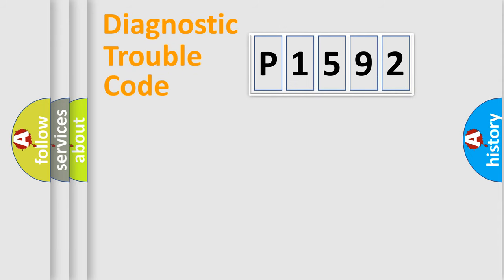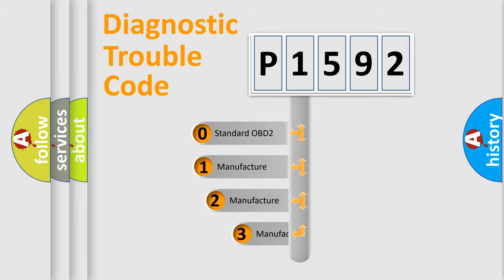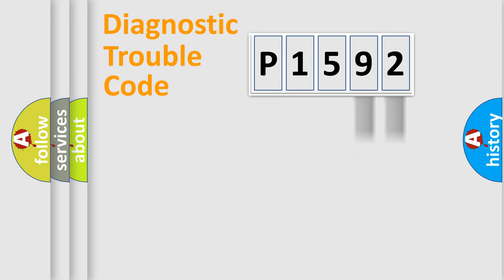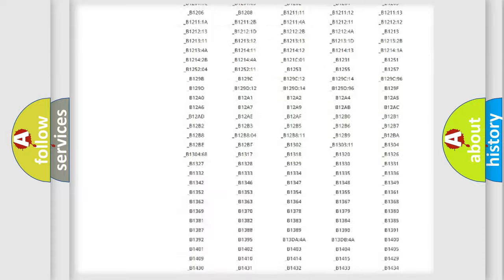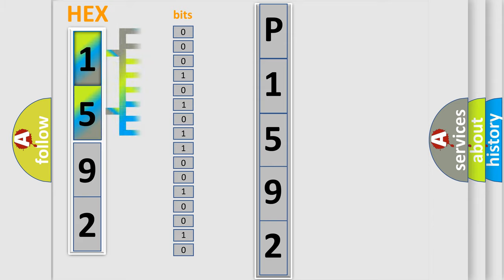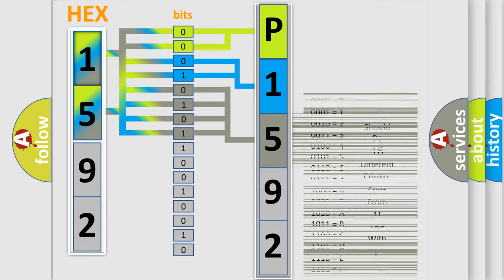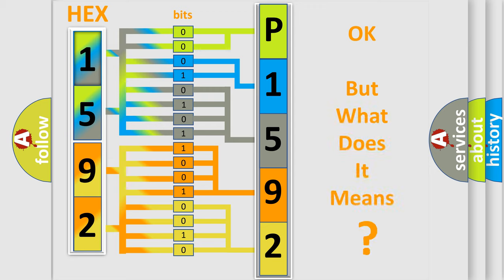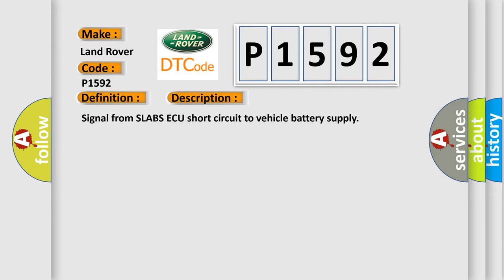DTC Landrover P1592 Short Explanation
Contents:
0:21 Basic DTC analysis according to OBD2 protocol standard.
1:48 Insight into programming
2:58 A diagnostically understandable description of the Diagnostic Trouble Code
3:05 Basic error definition

Make
Land Rover
Code
P1592
Definition
ABS rough road signal circuit high
Description
Signal from SLABS ECU short circuit to vehicle battery supply